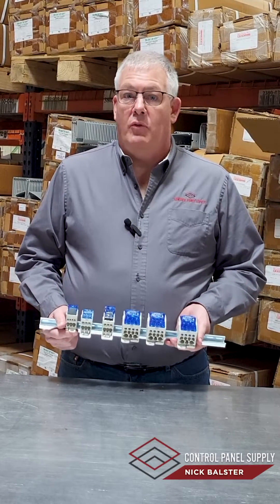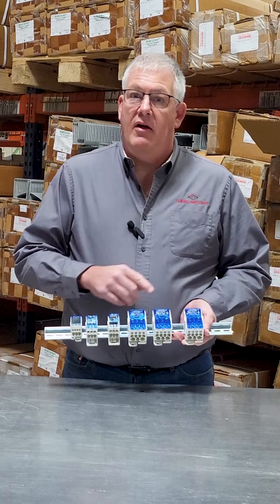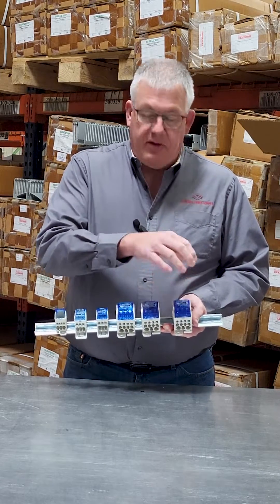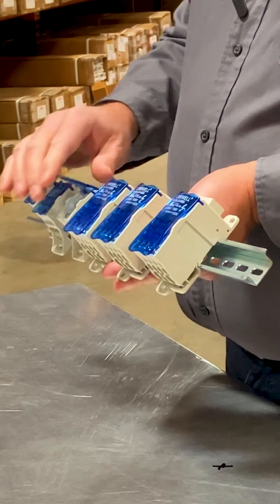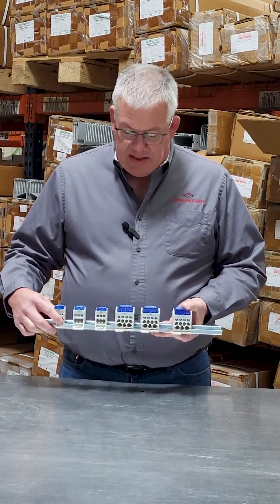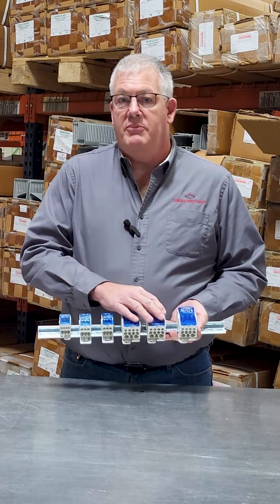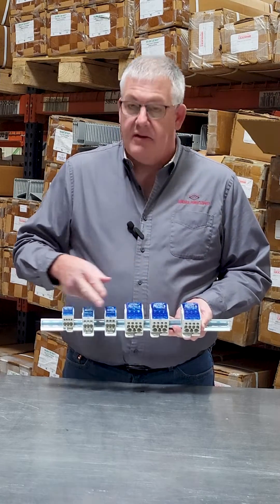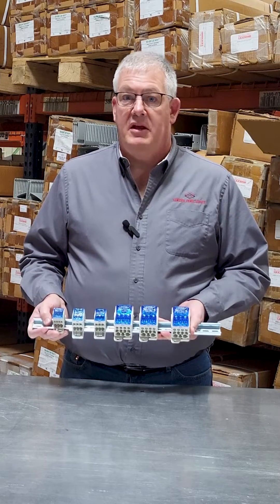Power Distribution Blocks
To learn more about our products, visit ControlPanelSupply.com